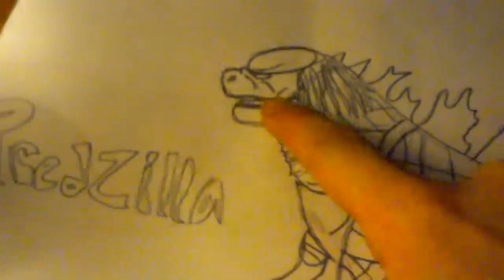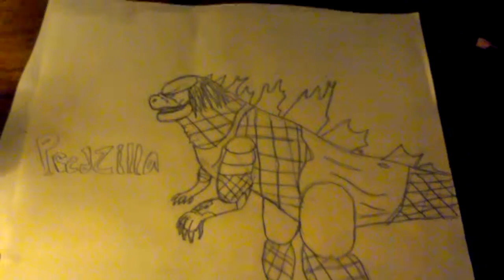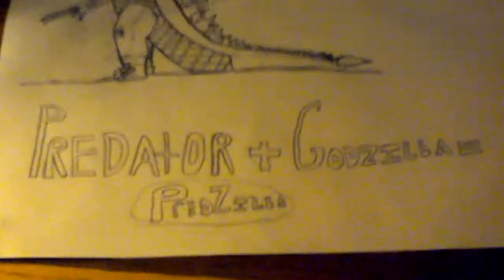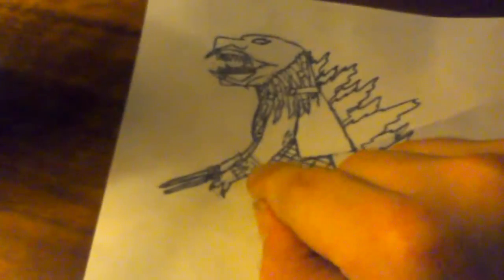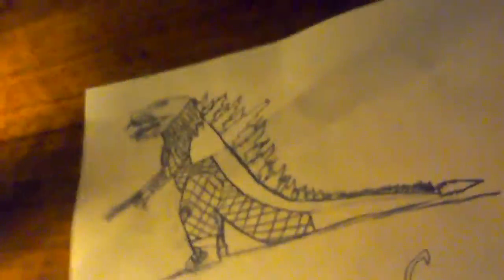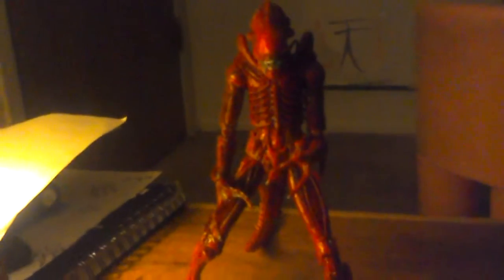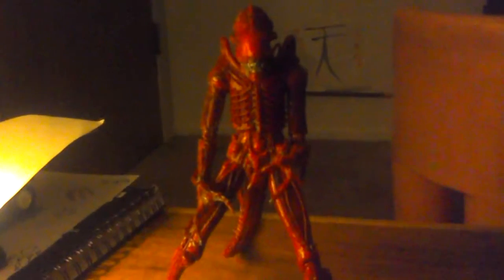2 predzilla drawings and toy review